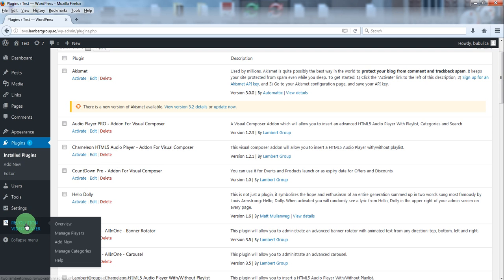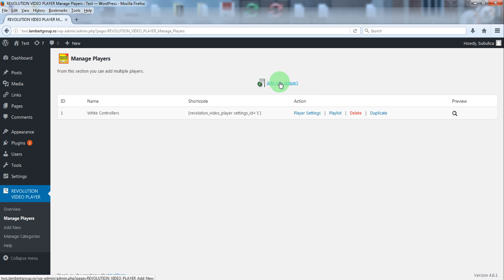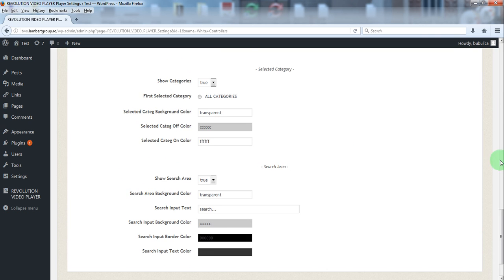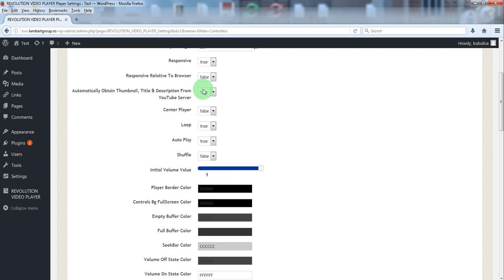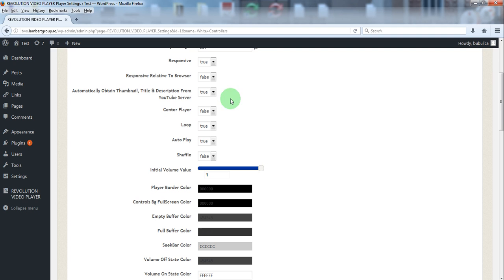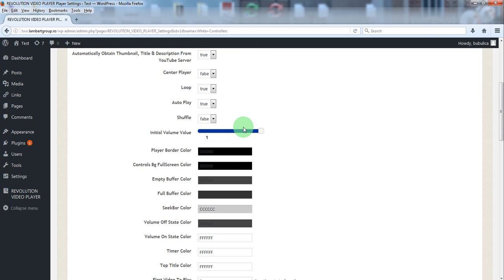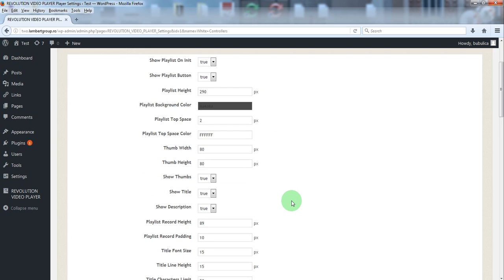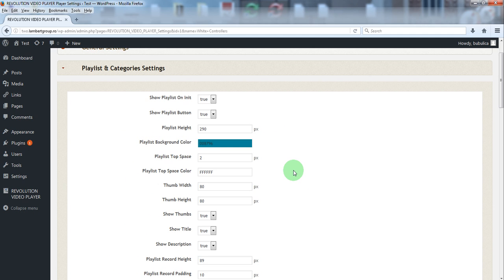Revolution Video Player - WordPress Plugin - Create a video player and change the player settings